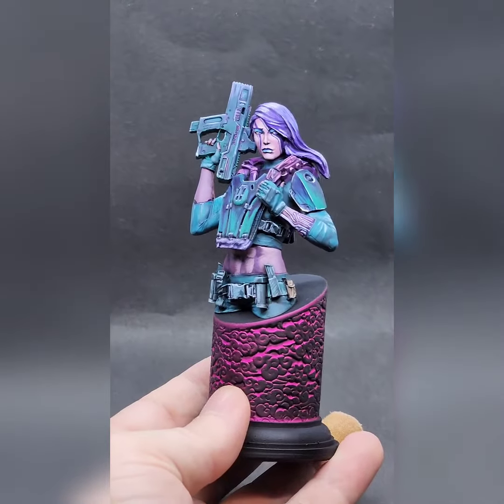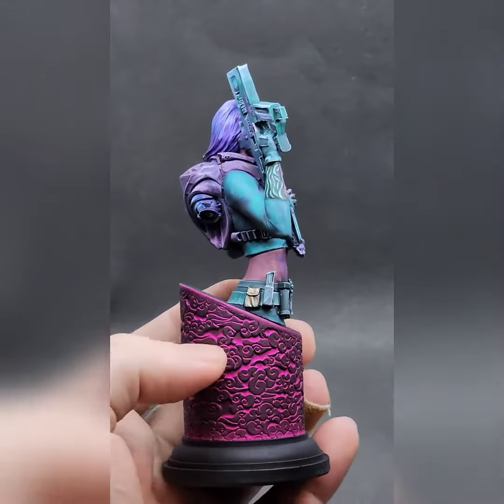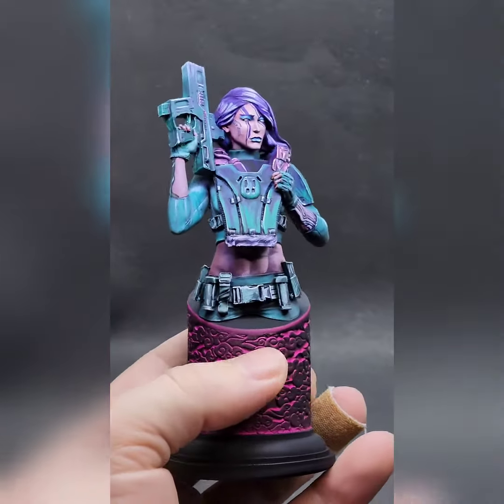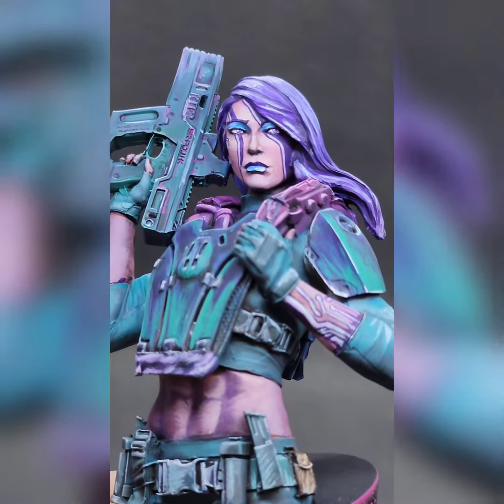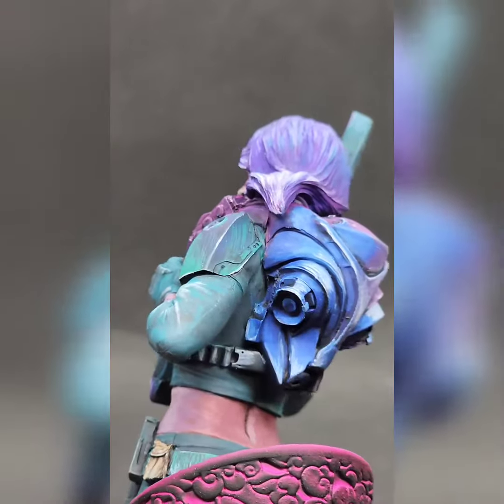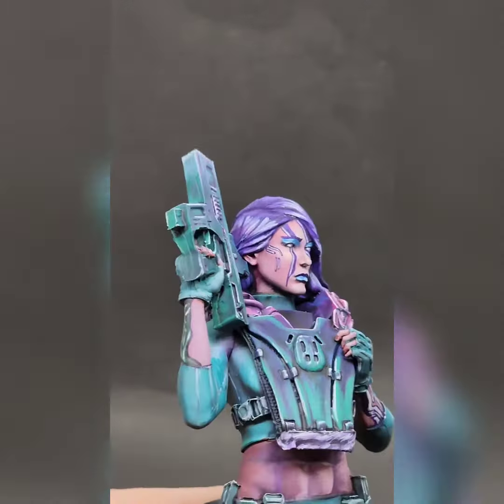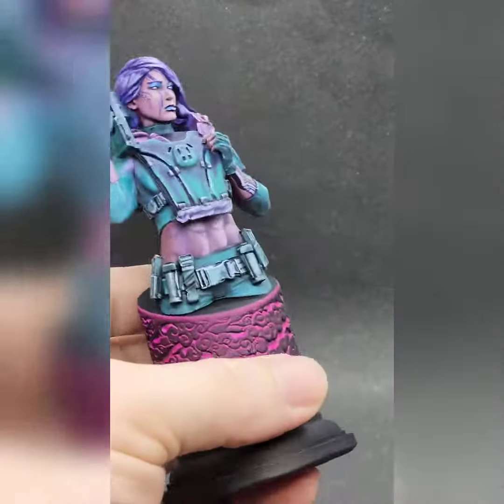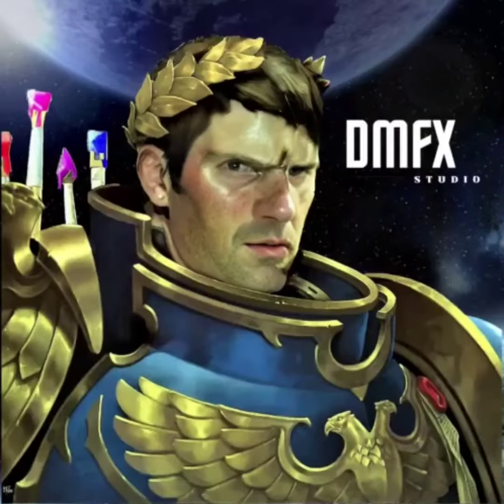Cyberpunk Bust quick chat.